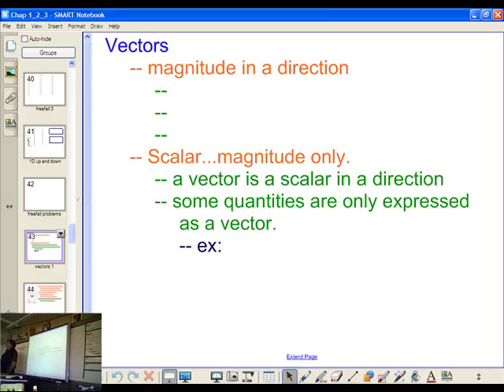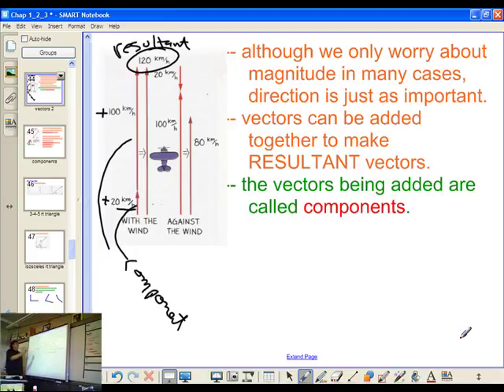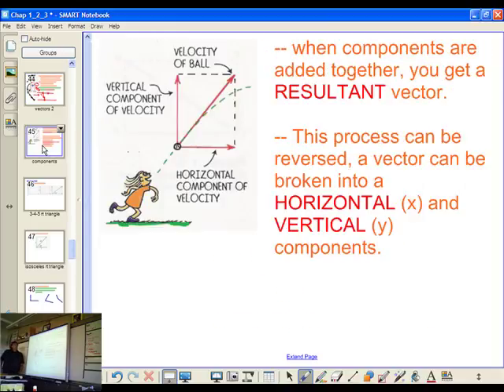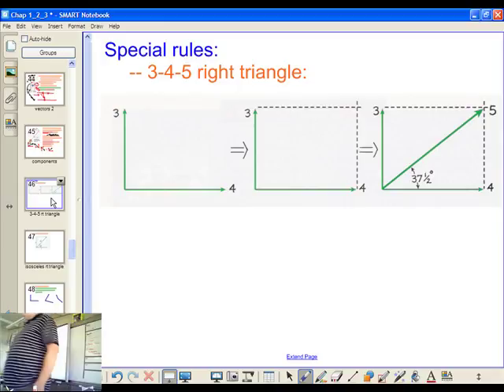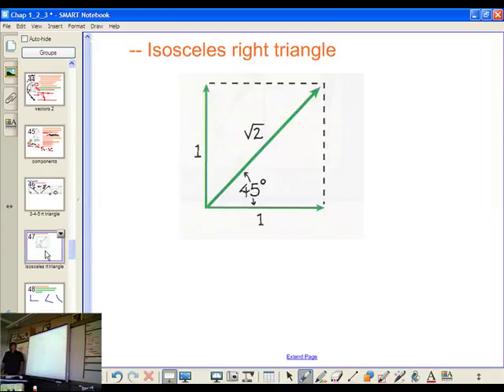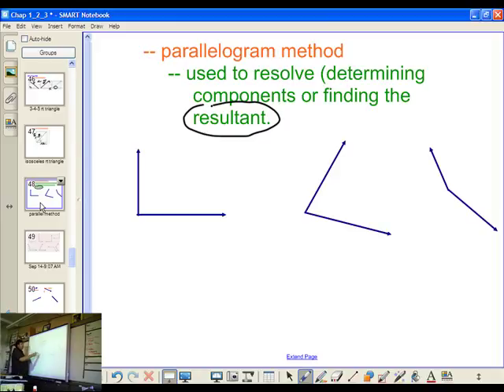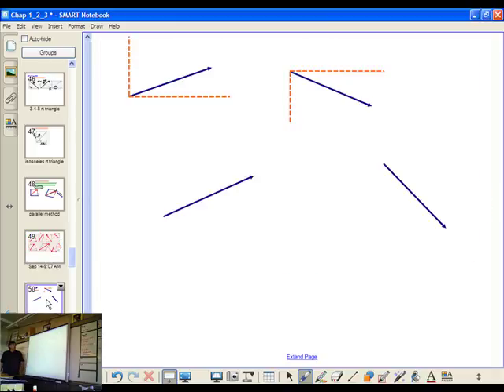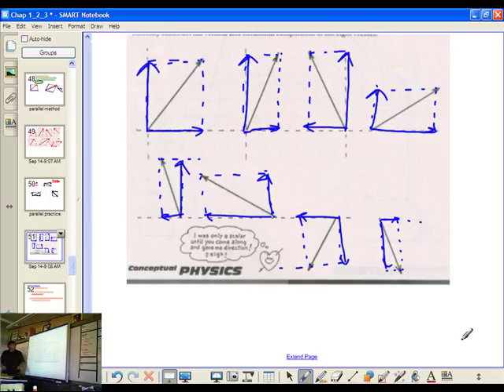Physics 23 26 Sep 2011